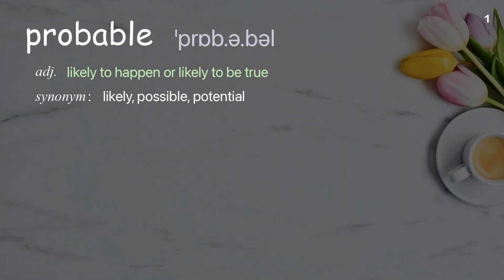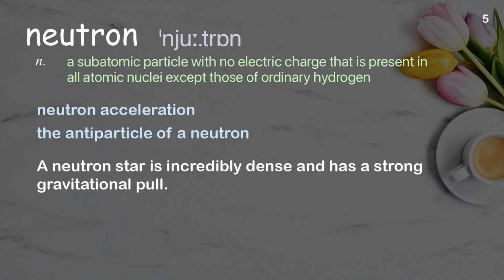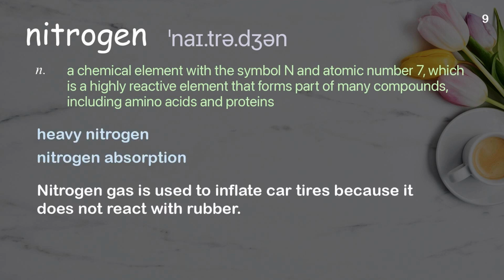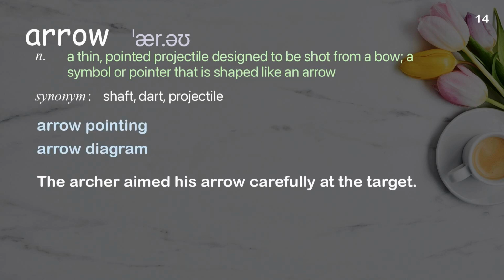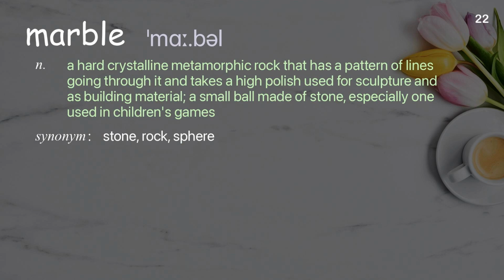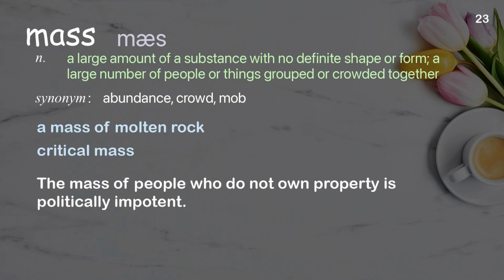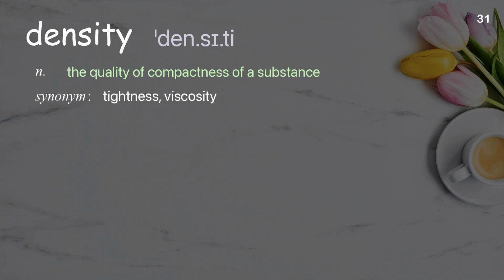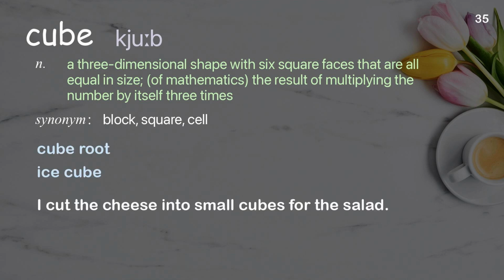41 Academic Words Ref from "Jon Bergmann: Just how small is an atom? | TED Talk"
■PLEASE NOTE

■Reference Source
Jon Bergmann: Just how small is an atom? | TED Talk